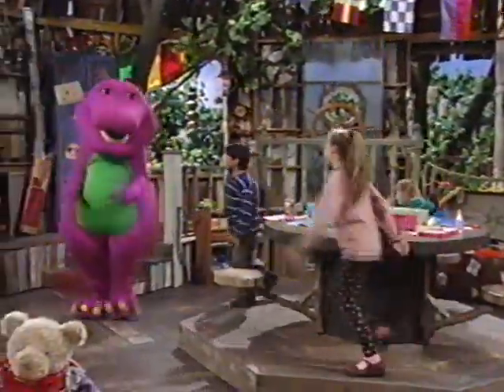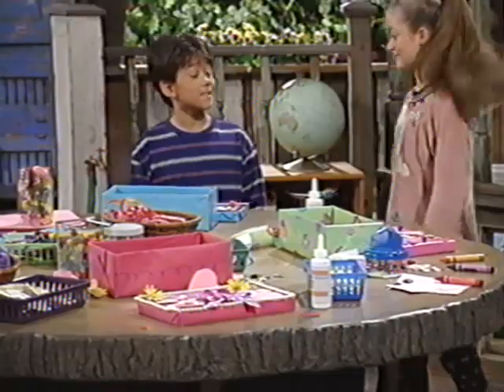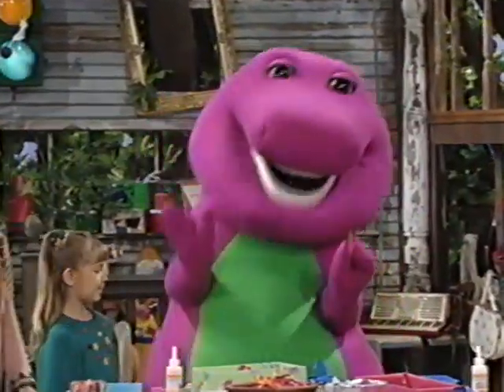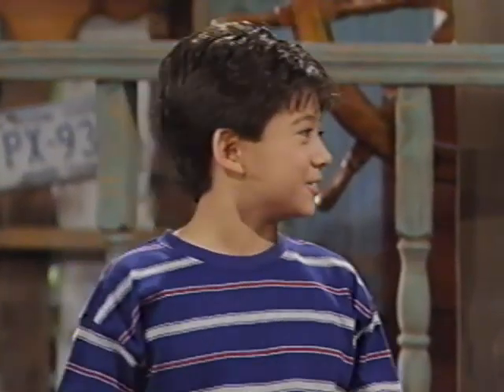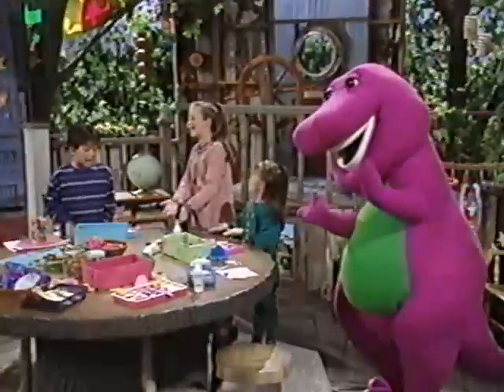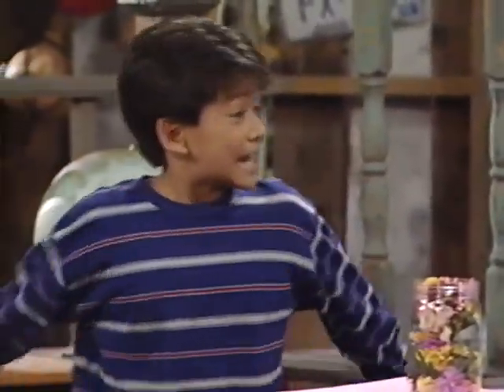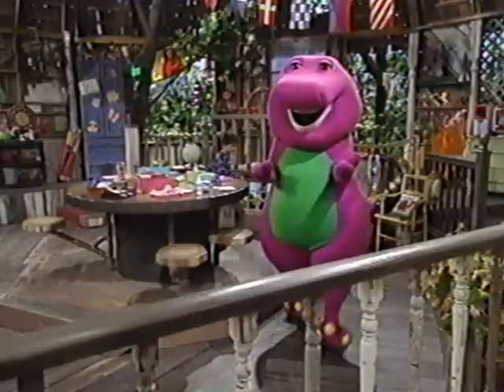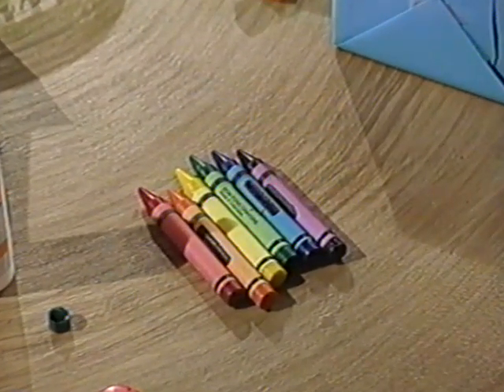Be My Valentine Love, Purple Guy (All Versions) Part 97